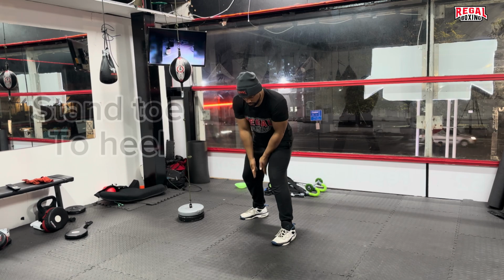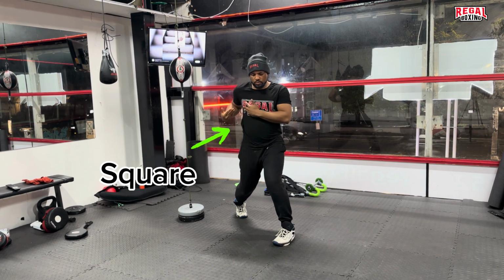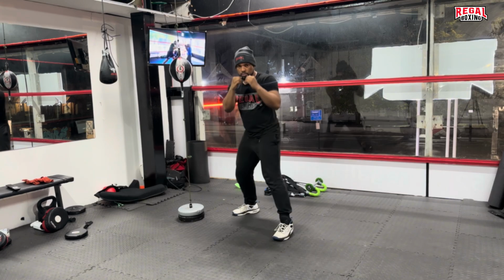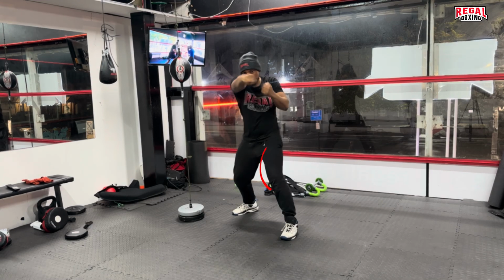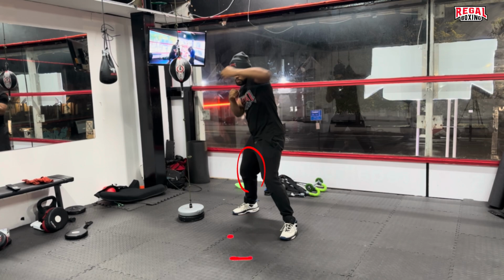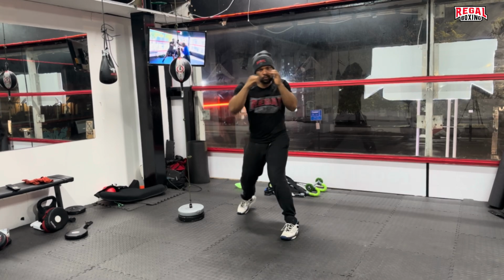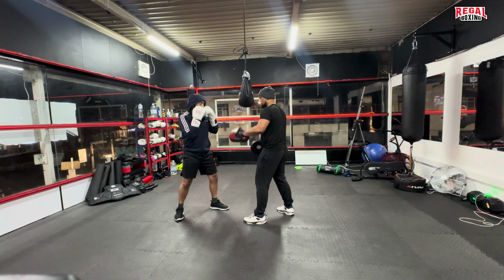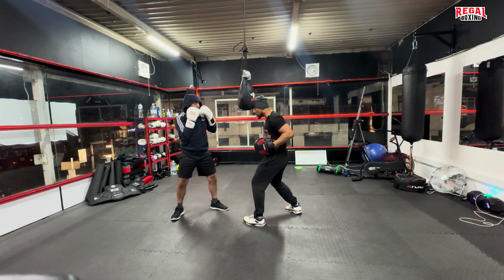Master This Beginner Combo to Unlock Power and Defense Like Canelo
Welcome to “Master This Beginner Combo to Unlock Power and Defense Like Canelo”, an essential boxing tutorial where we’ll walk through a punch combination covering both offensive and defensive techniques. In this video, I’m taking a boxing beginner on the pads and guiding them through a smooth and powerful combination: jab, cross, lead hook, left hook, dip down, left hook to the body, roll under, and finish with a cross. This combination from “Master This Beginner Combo to Unlock Power and Defense Like Canelo” is perfect for boxers looking to improve their skills, whether they’re just starting out or have more experience.

Throughout “Master This Beginner Combo to Unlock Power and Defense Like Canelo,” we’ll focus on key fundamentals, such as standing on your heel, sitting in your stance, rotating your hips, and positioning your body correctly, all crucial elements that professional boxers like Canelo Alvarez use to maximize power in every punch. In this boxing tutorial, you’ll learn how to transfer weight efficiently, which will elevate your boxing technique, making you more fluid and powerful, much like Canelo.

The jab-cross-lead hook-left hook combination in “Master This Beginner Combo to Unlock Power and Defense Like Canelo” is broken down step by step, teaching you how to smoothly move between offense and defense. By practicing this combo, you’ll learn to rotate your hips and transfer weight just like Canelo, ensuring maximum power and precision with every punch. Beginners will benefit greatly from understanding how to roll under punches and set up powerful counters with defensive soundness, just like Canelo does in the ring.

As you work through “Master This Beginner Combo to Unlock Power and Defense Like Canelo,” you’ll develop critical skills that are essential to mastering both offensive and defensive movements in boxing. This video highlights how boxers like Canelo Alvarez use the same techniques to deliver knockout punches while maintaining a solid defense, ensuring you can apply these concepts in your own sparring or training sessions.

By the end of “Master This Beginner Combo to Unlock Power and Defense Like Canelo,” you will have mastered the combination and learned how to transfer your weight using pendulum movement, rotating your hips for maximum power with each punch. This fluidity and balance are what makes Canelo Alvarez’s boxing style so effective, and by practicing these techniques, you can start to emulate his approach to offense and defense.

Timestamp:

• 0:00 – Intro to the punch combination
• 1:15 – Jab, cross, lead hook, and left hook technique breakdown
• 2:30 – Defense and roll under instruction
• 3:45 – Full punch combination in action

This tutorial, “Master This Beginner Combo to Unlock Power and Defense Like Canelo,” will teach you how to combine offense and defense seamlessly, improving your overall boxing technique. By watching this video, you’ll learn how Canelo Alvarez maximizes his power with precise movements, and you’ll gain the skills necessary to improve your own boxing game.

If you’re looking to build a strong foundation in boxing techniques, like Canelo Alvarez’s, focusing on stance, fluidity, and efficient power transfer, then “Master This Beginner Combo to Unlock Power and Defense Like Canelo” is for you. Watch the full tutorial to perfect your punch combinations and take your boxing skills to the next level.